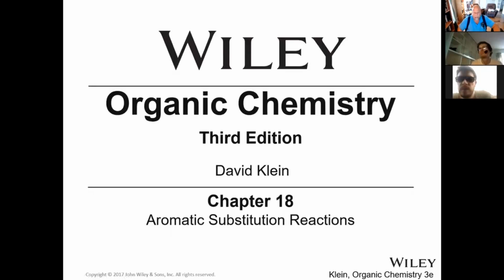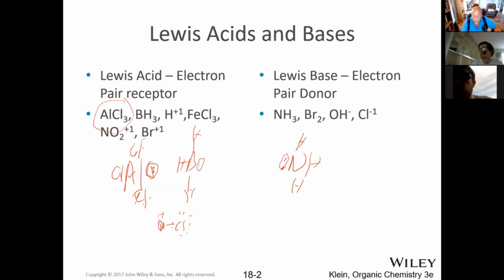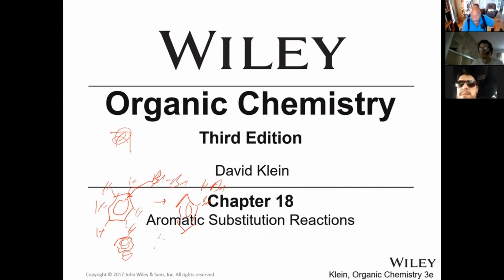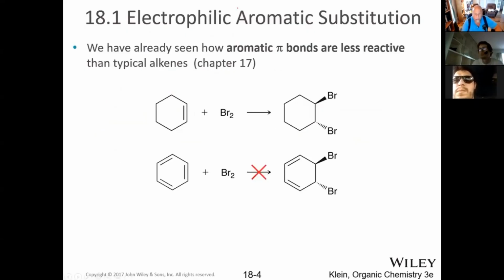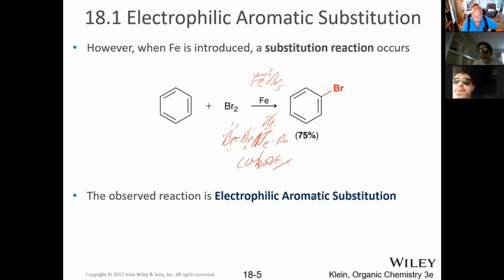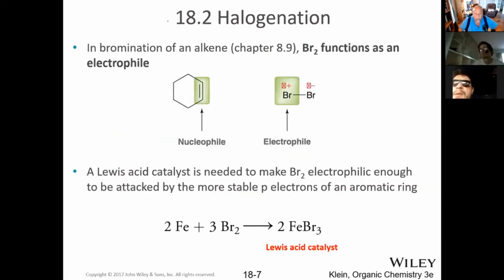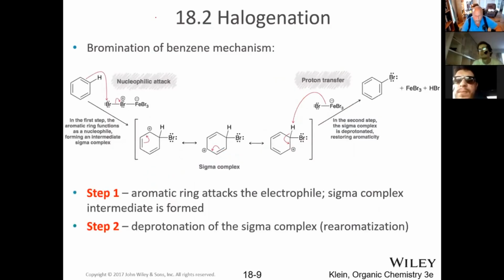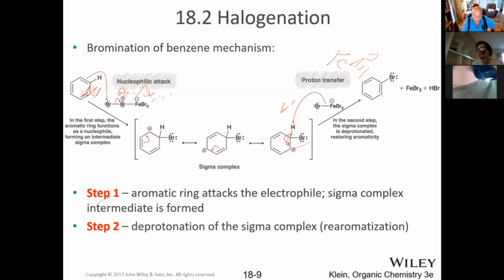Wyzant Tutor Spotlight: Dr. Douglass E., 08/16/2023 10:22:17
Meet Wyzant tutor Dr. Douglass E.
Kind Chemistry Tutor - Thorough, Compassionate, Fair